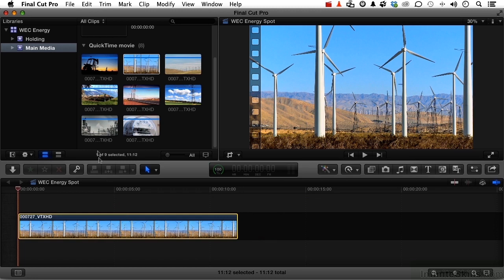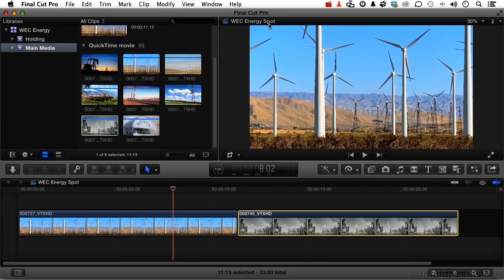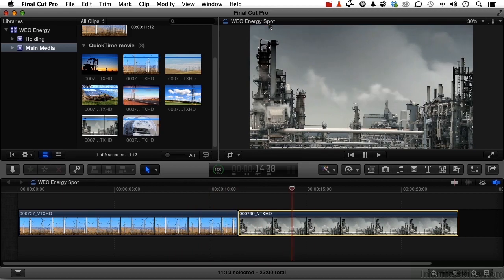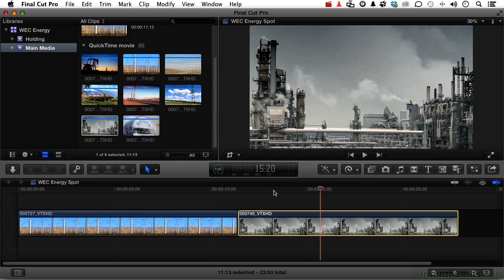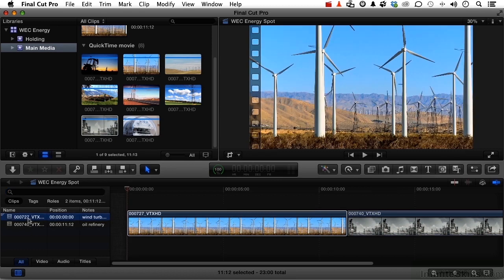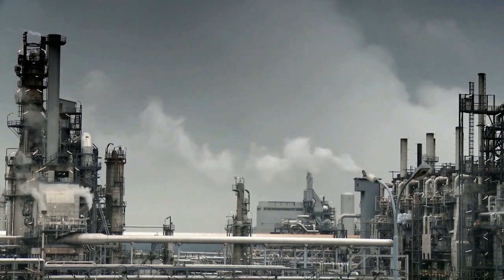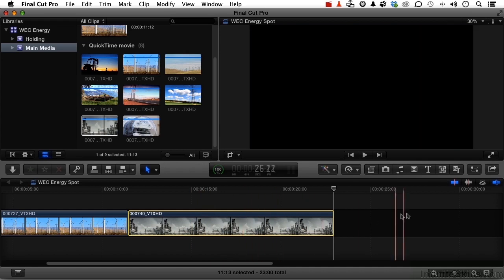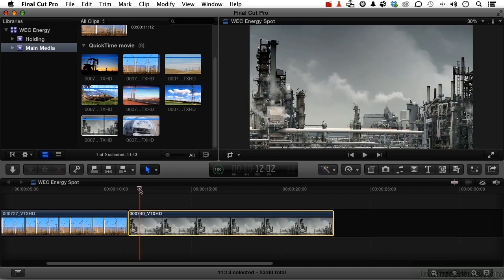Controlling The Primary Storyline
He'll guide you, Controlling The Primary Storyline in Final Cut Pro X!